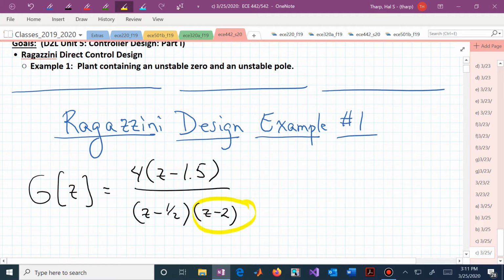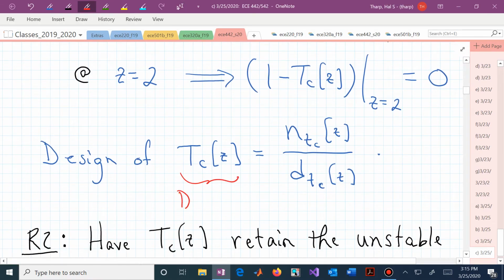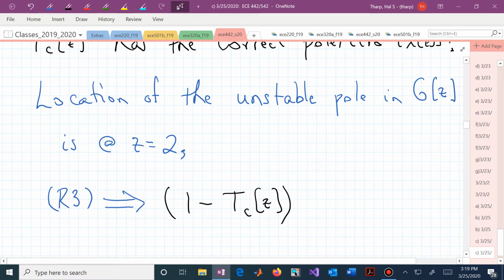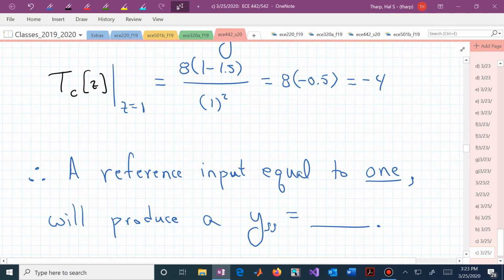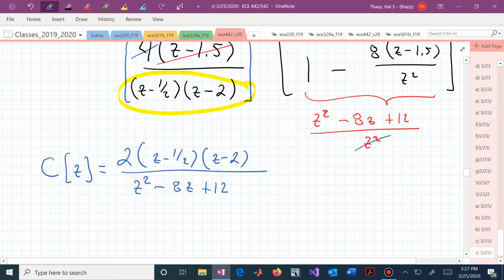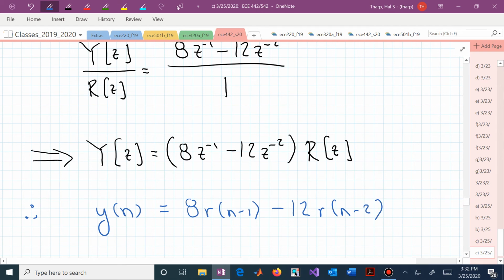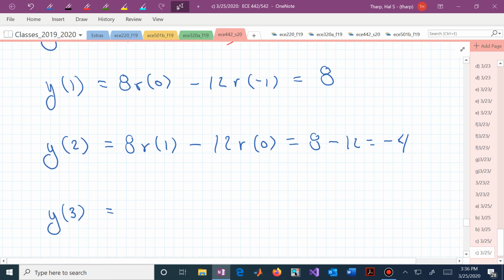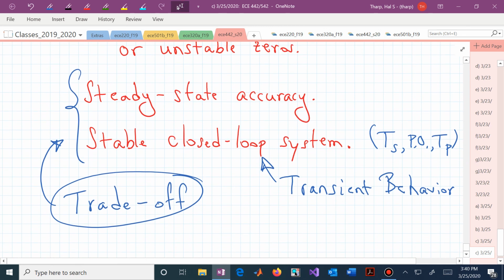ece542_03_25_2020c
Video 5.3c: Introduction to Ragazzini Controller Design (Example 1).